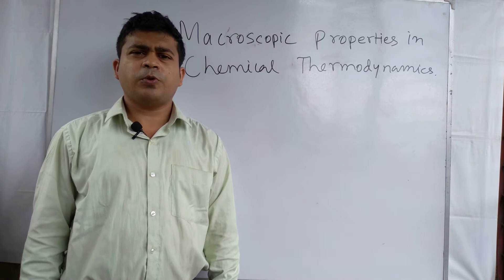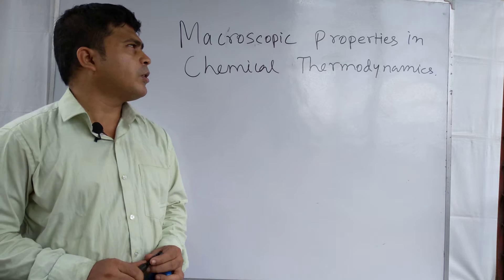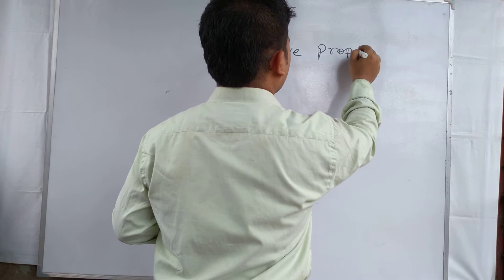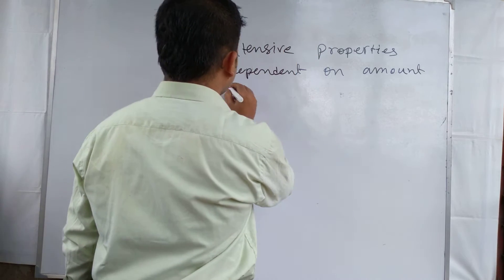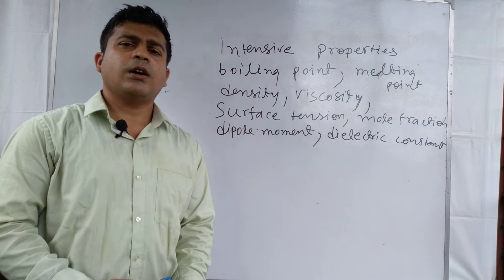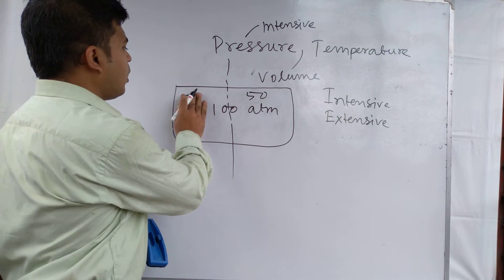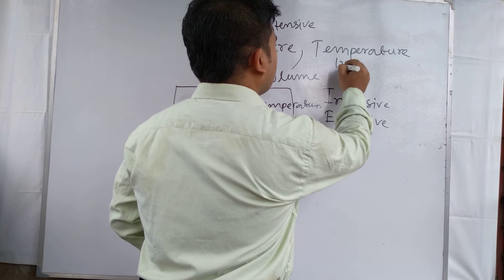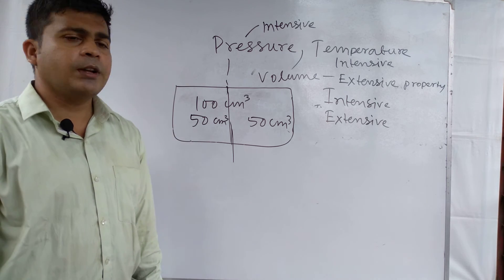What are Extensive and Intensive properties?Types of Macroscopic properties in thermodynamics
This video is about What are Extensive  and Intensive properties?Types of Macroscopic properties in thermodynamics